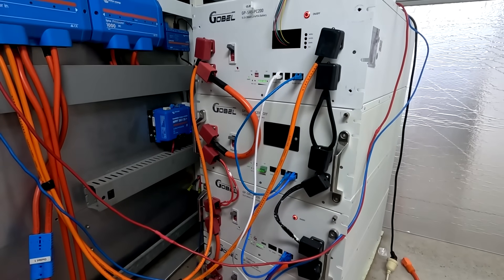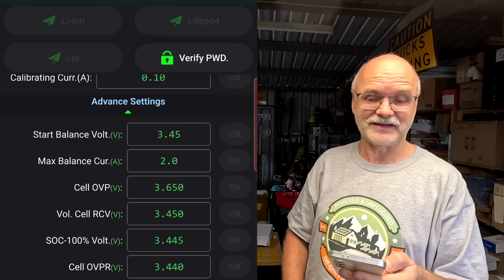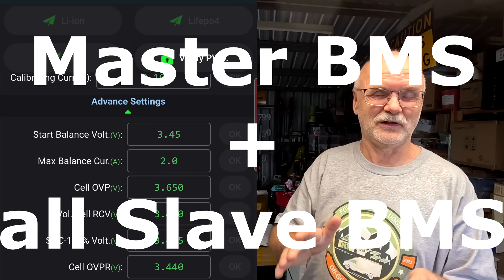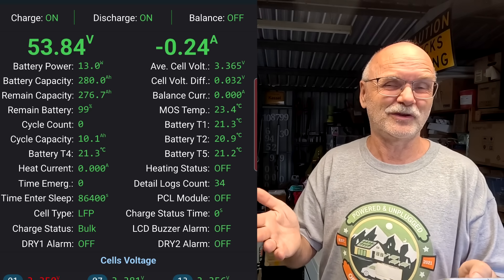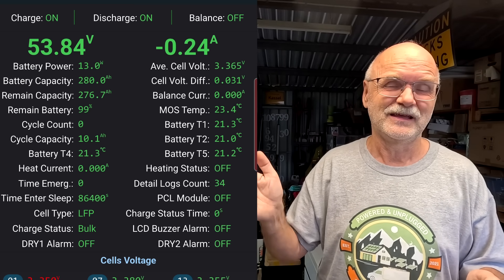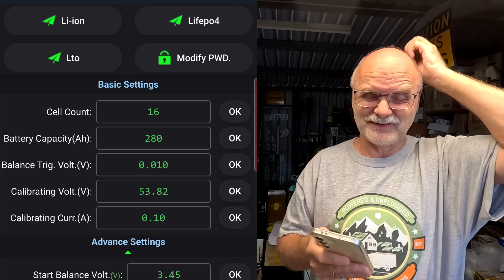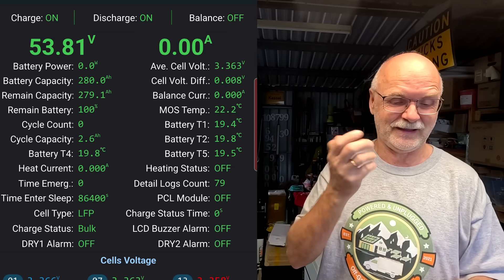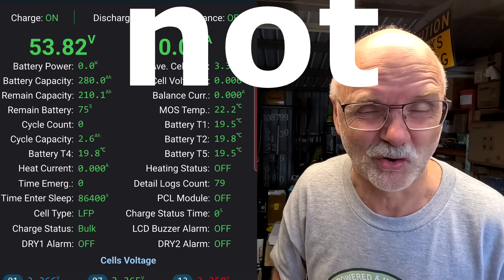2 new hidden features + a new, old bug. The JK-BMS never disappoints!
This is a quick update on the last firmware updates for the JK Inverter BMS. It has 2 new features which are not documented in the change-log, but are good to know and helpful. I also explain quickly how the BMS resets to 100% as some users still have problems with that. So, check out the video here, where I explain this in all details
And, I found a new annoying bug. It is actually not new but there since the beginning. We just haven't talked about it yet...

JK-Inverter BMS. Best on the market with excellent software and communication capability. It is also the only one which requests full charge and discharge parameters (full charge cycle) from your inverter. Check out the prices and offers here: